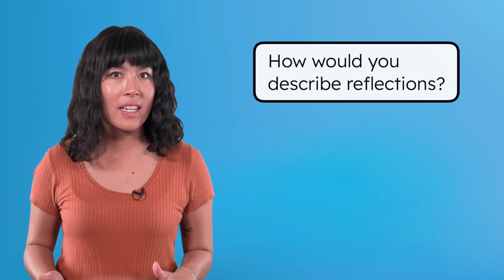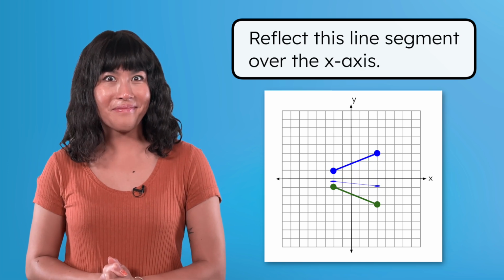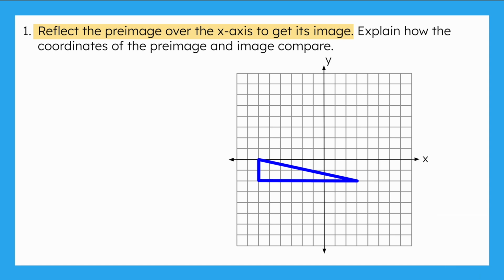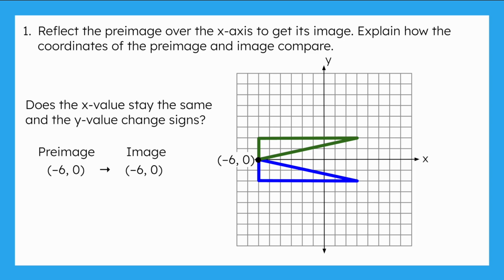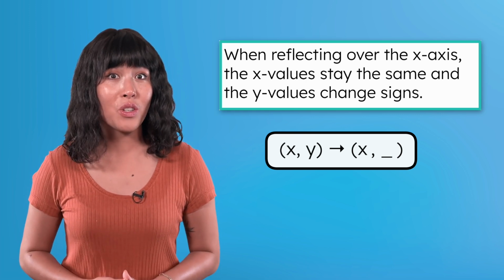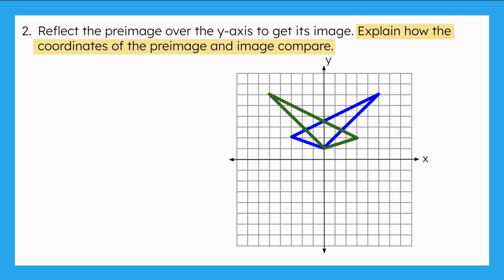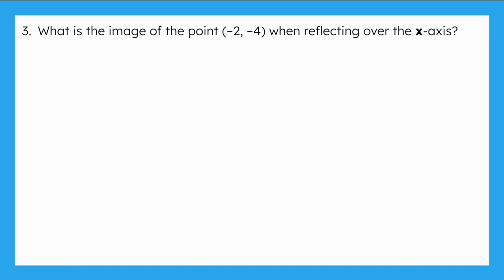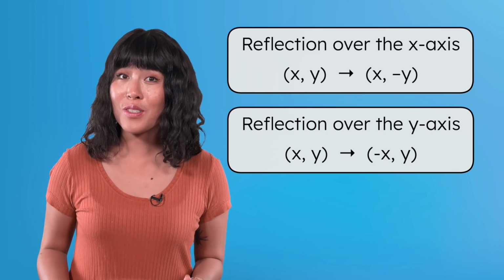Describing Reflections - Learn To Describe and Perform Reflections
Let’s practice performing reflections on the coordinate plane! In this math lesson for 8th graders, students will learn how to perform reflections over the x-axis and y-axis. They will develop coordinate notation rules that represent each of these reflections. This lesson is from Miacademy and MiaPrep’s Math: Level I course.